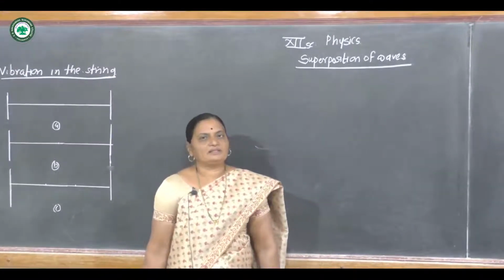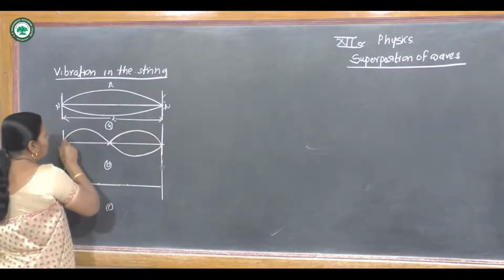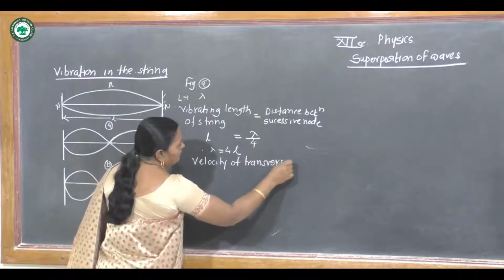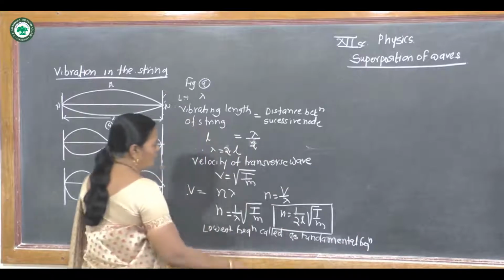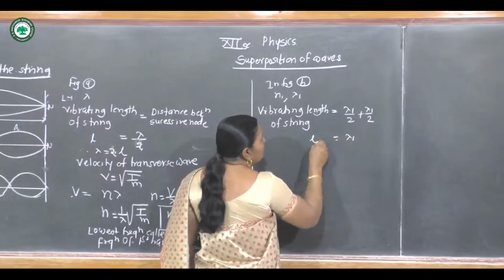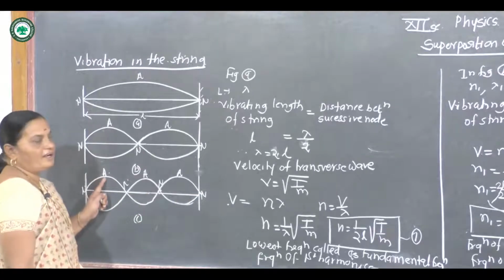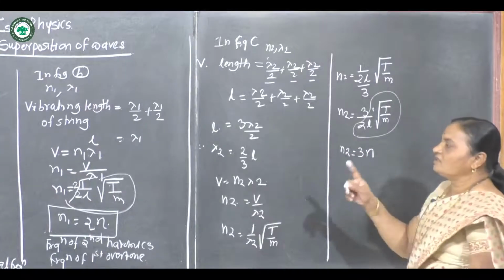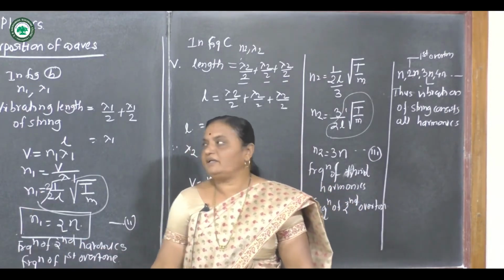XII.SCI (Physics) || Topic: Superposition of Waves || By Prof. Aher A.R.